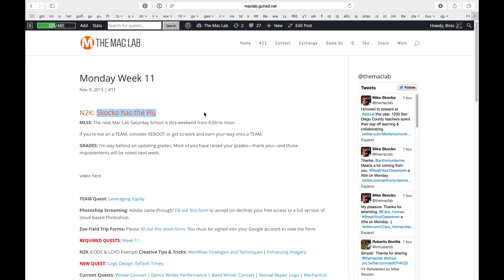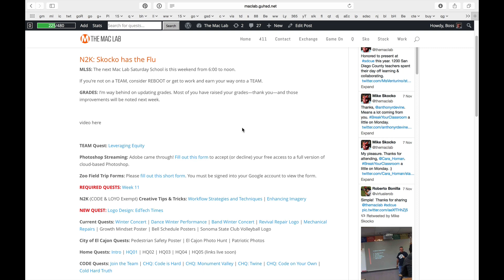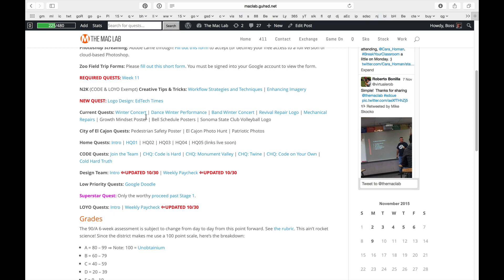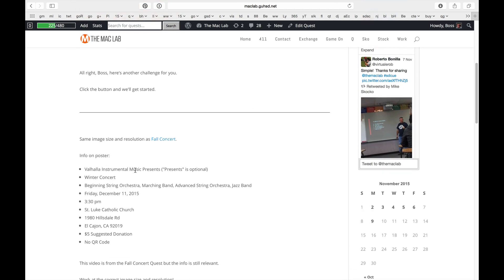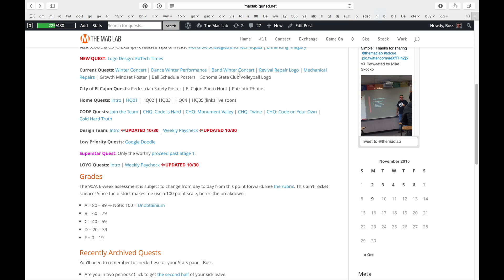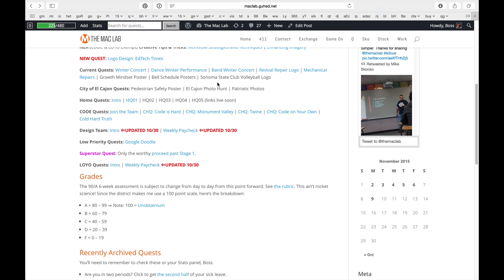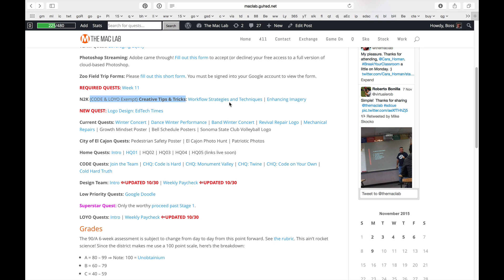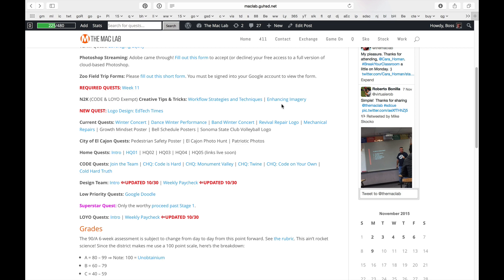Monday Week 11 Part I